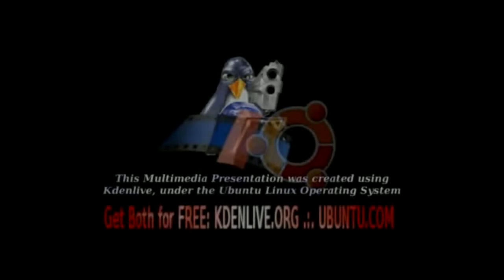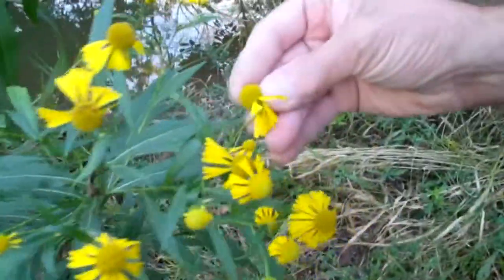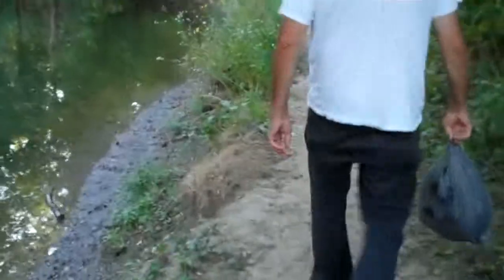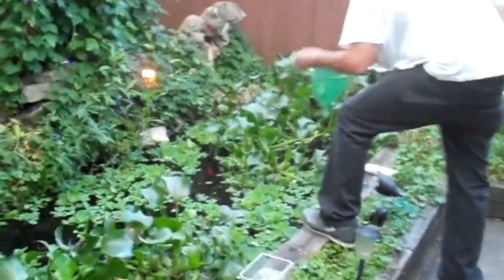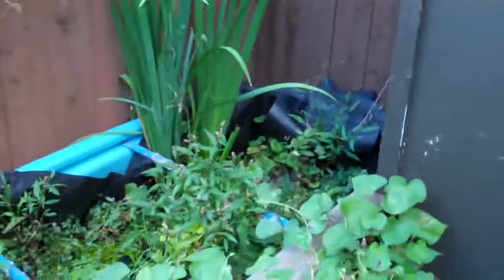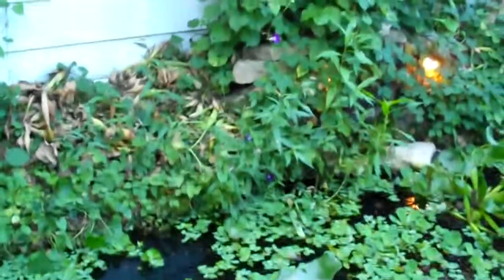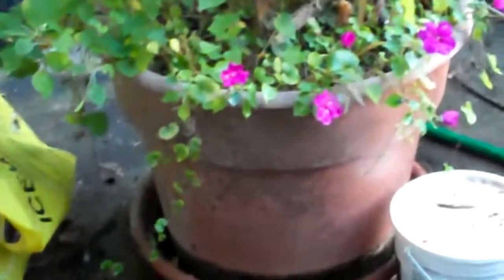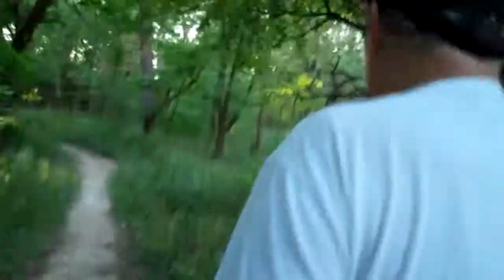Pondscape - 2013 - Police, Ponds and Humming Birds [hd 1280 x 720]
Pond updates, and an adventure in the forest! :)